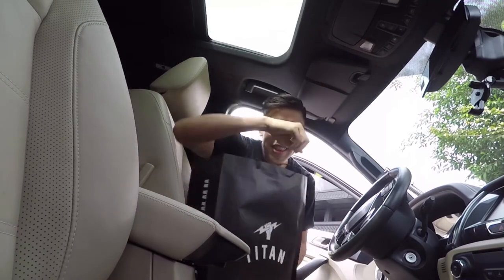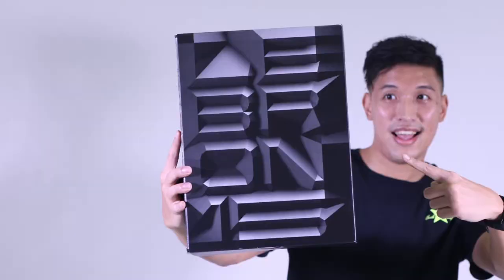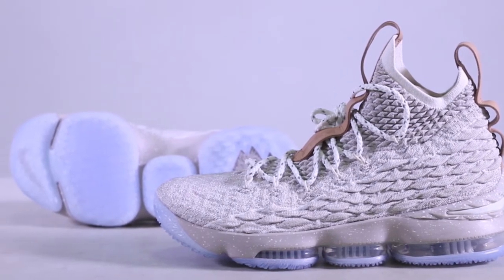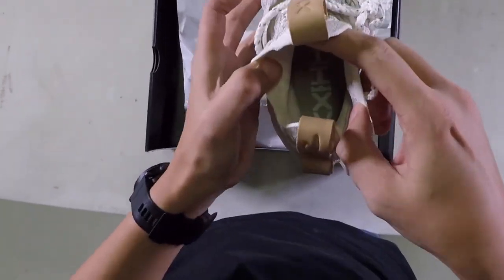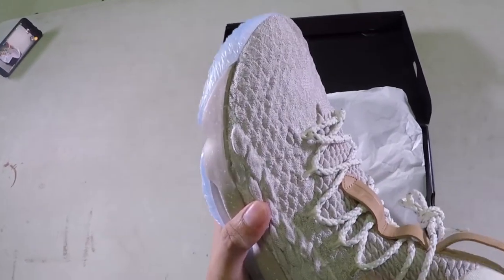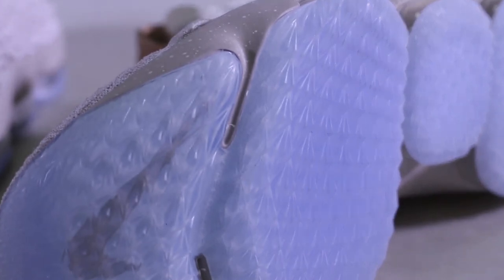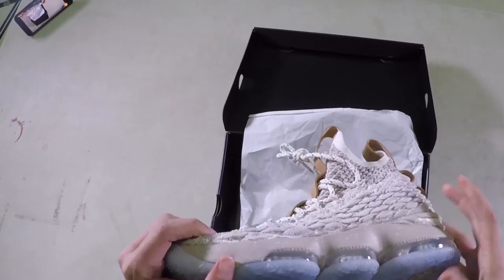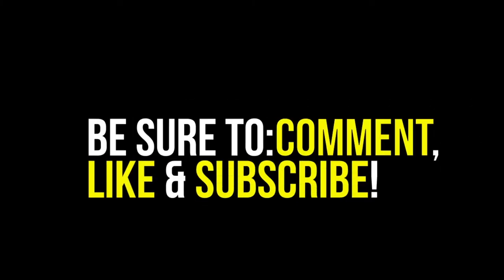LEBRON 15 GHOST ! UNBOXING & FIRST IMPRESSIONS